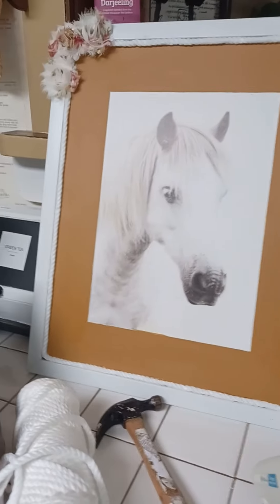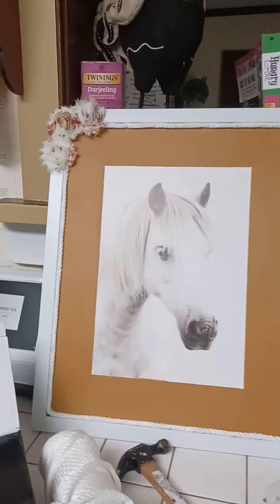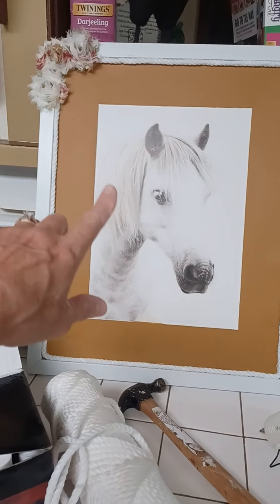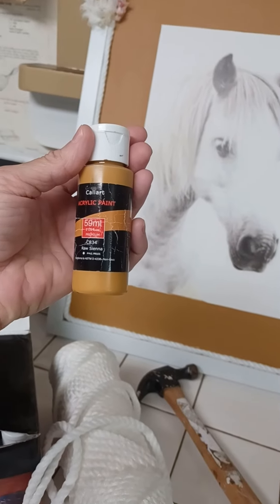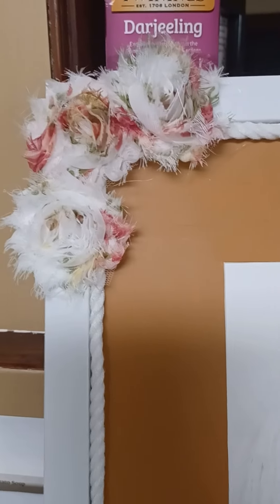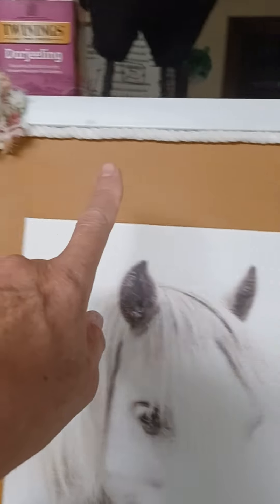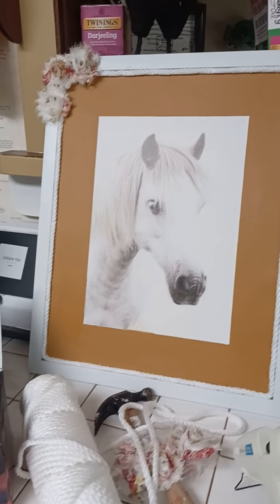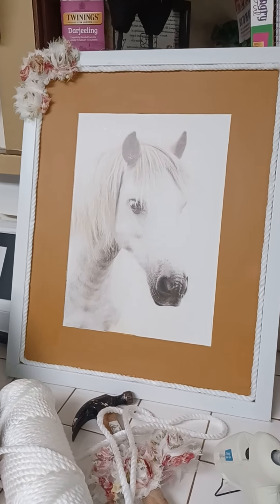Added my own touches to Hobby Lobby horse pic I bought yesterday ☺️